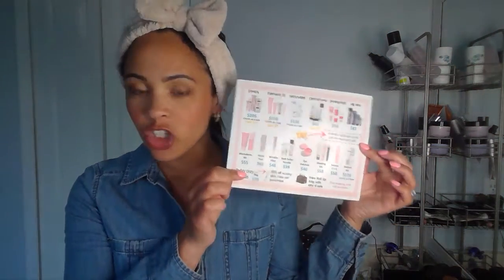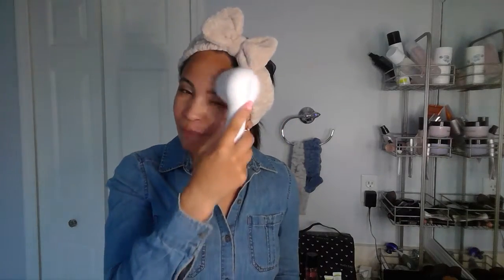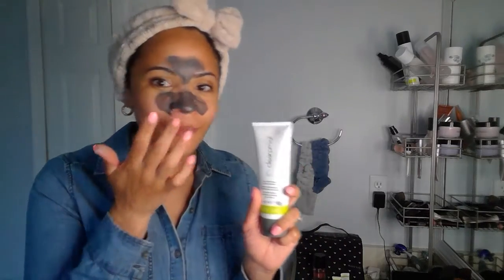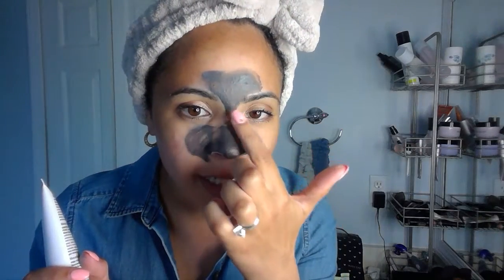Virtual Beauty Sesh Playback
Grab your sample kit and tune in for your virtual facial!

When finished, please ...
1. Text your consultant
2. Send your consultant a picture of the front & back of your feedback paper